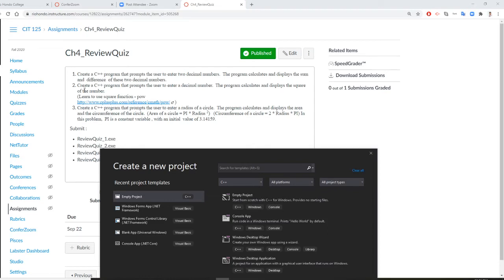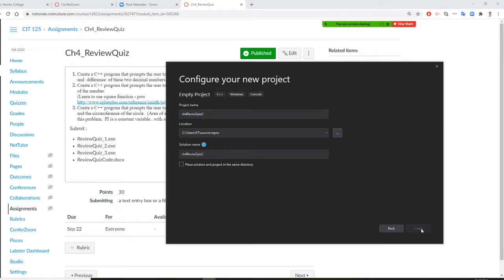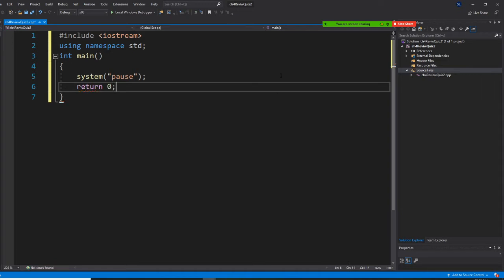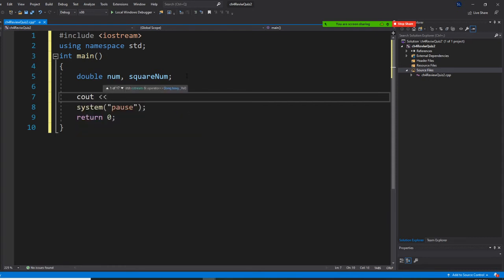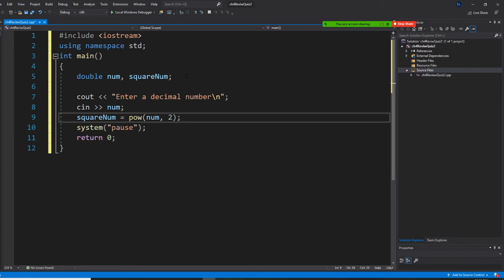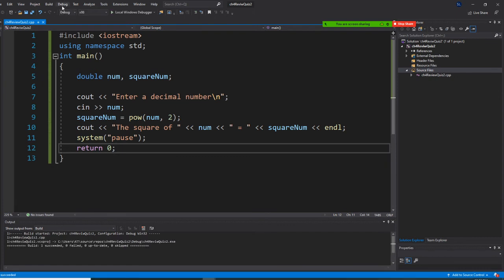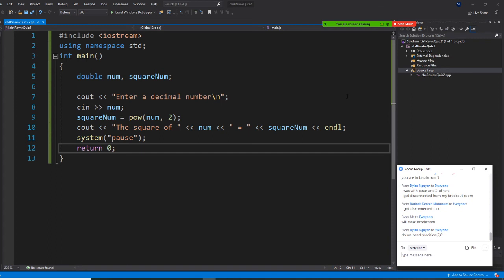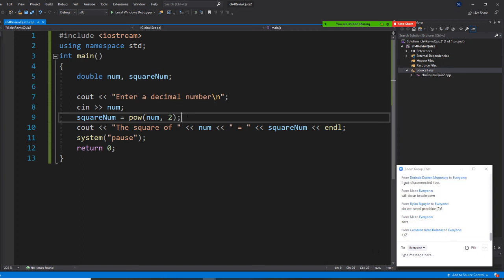C++ programming, a program calculates and displays the square of a number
Create a C++ program that prompts the user to enter a decimal number.  The program calculates and displays the square of the number.
(Learn to use square function - pow
(Links to an external site.))